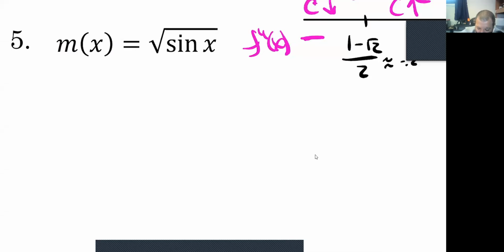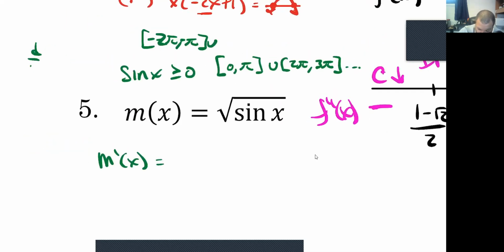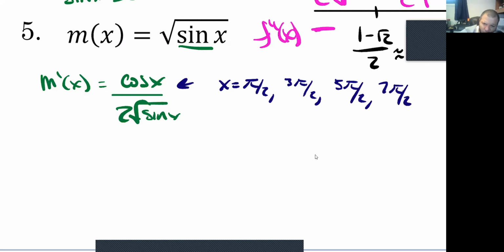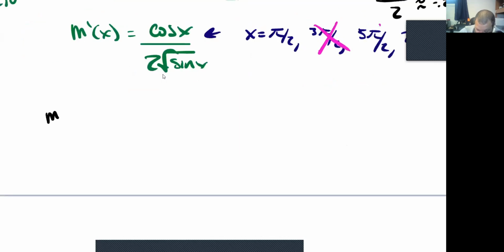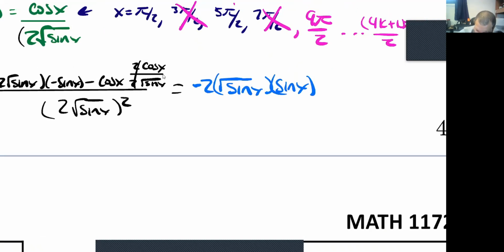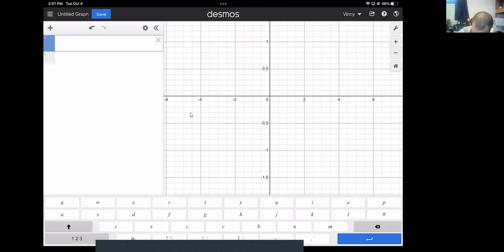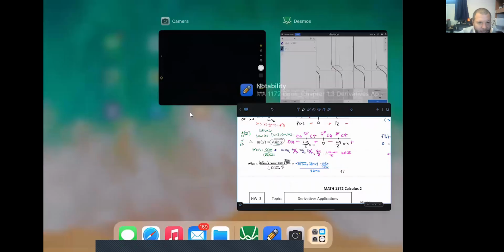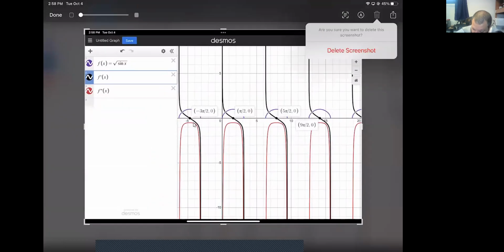MA 1172 HW 1.3 Q5